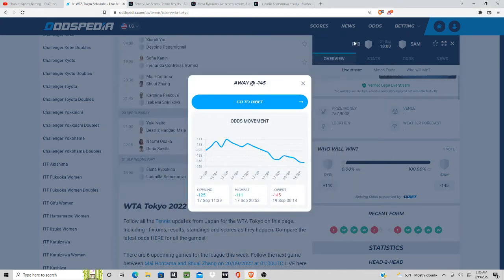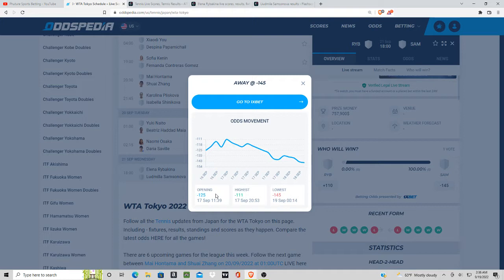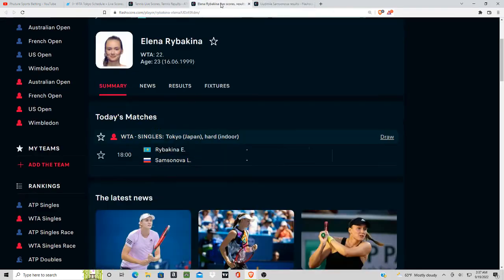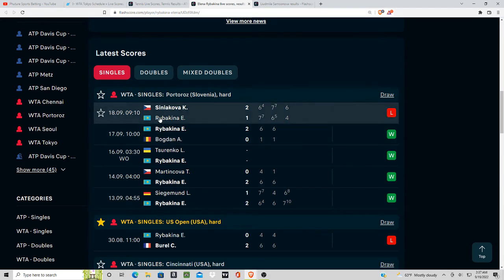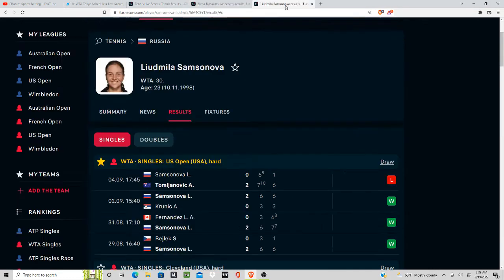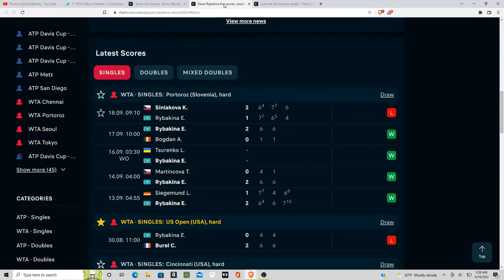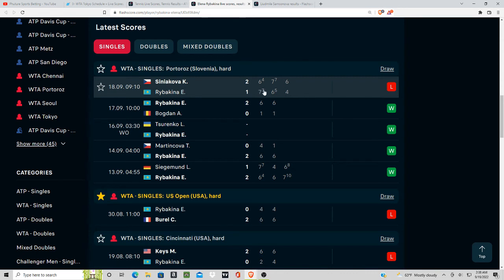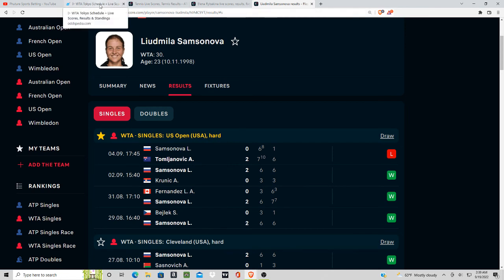Tennis Betting Predictions For Today 9/19 - Tokyo Japan WTA Rybakina vs Samsonova